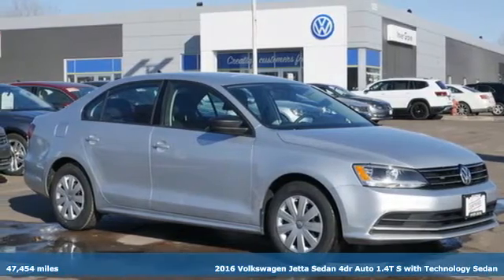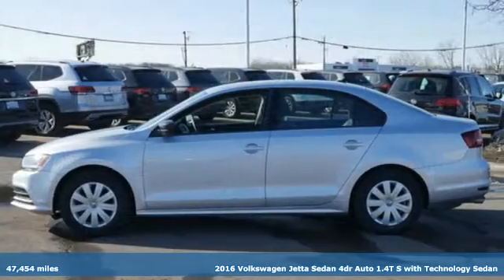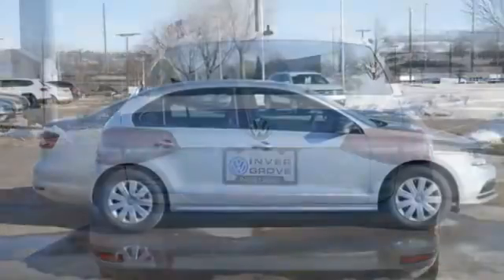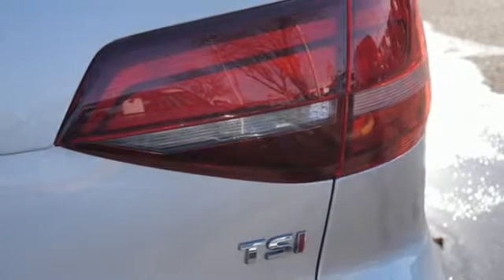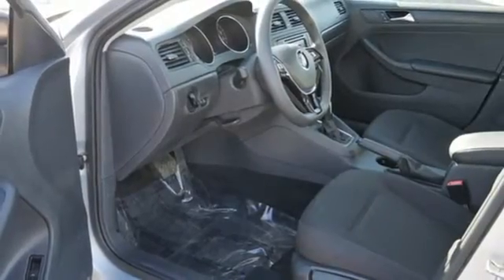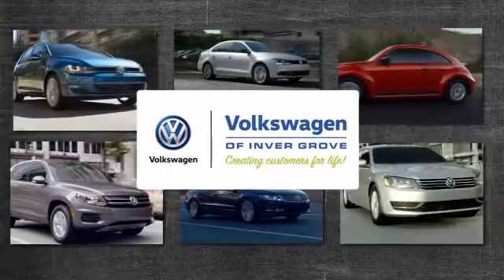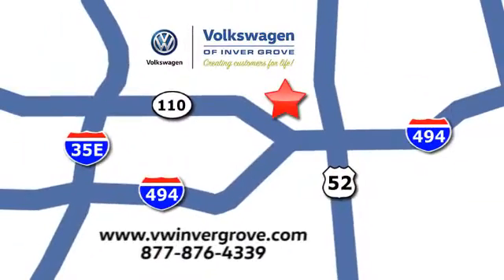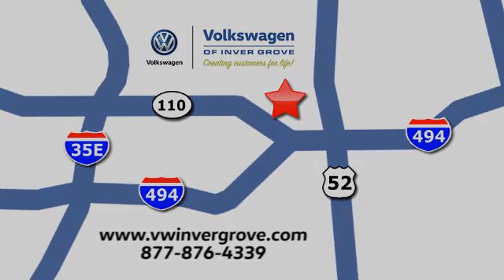Used 2016 Volkswagen Jetta Sedan Saint Paul MN Minneapolis, MN G94598M - SOLD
Year: 2016
Make: Volkswagen
Model: Jetta Sedan
Trim: 4dr Auto 1.4T S w/Technology
Engine: 85 L 4 Cylinder Engine Cyl.
Transmission: 6-Speed A/T
Color: Reflex Silver Metallic
Interior: Titan Black
Mileage: 47454
Stock #: G94598M
VIN: 3VW267AJ8GM312692

Address:
1325 50th Street East